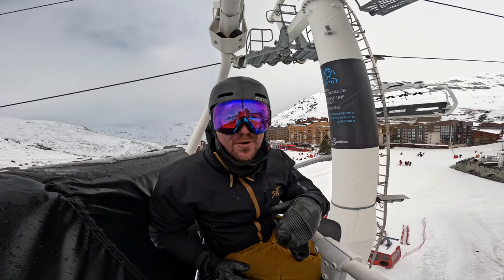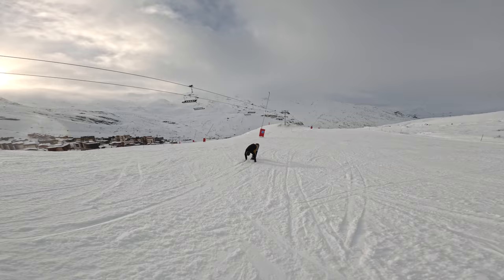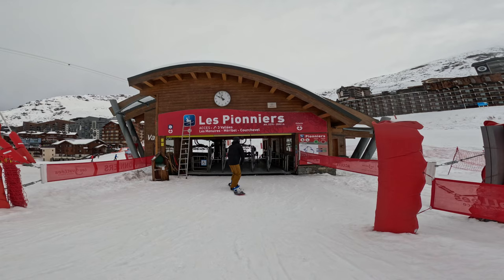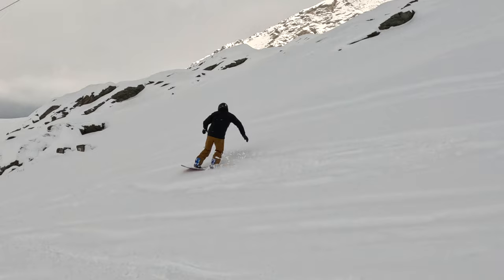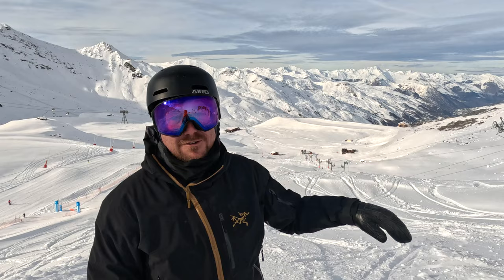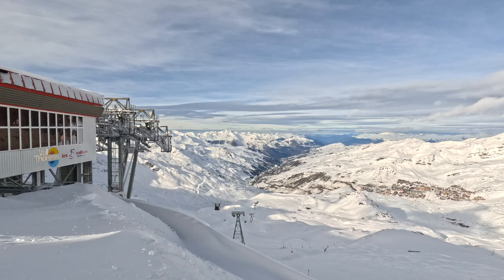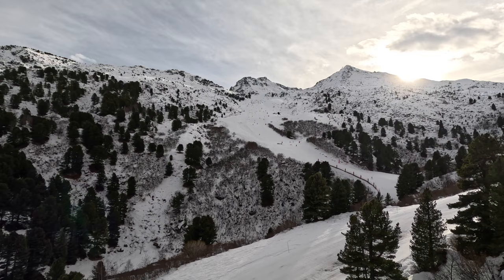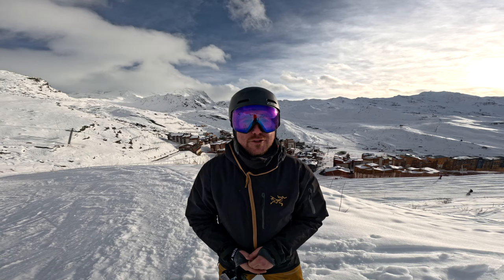Discover This Epic Ski Destination: Val Thorens Ski Resort Guide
If you're looking for a ski destination that's out of this world, then check out Val Thorens ski resort! This resort is located in the heart of the French Three Valleys and features some of the most stunning scenery in Europe.

In this guide, I'll show you all the best things to do at Val Thorens ski resort, from skiing on some of the highest slopes in Europe to exploring the quieter areas of the resort.